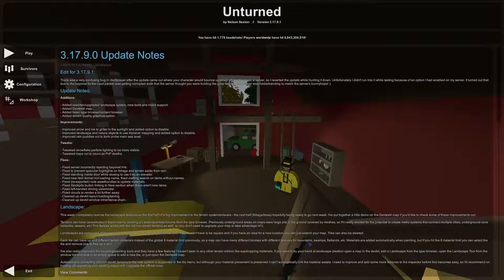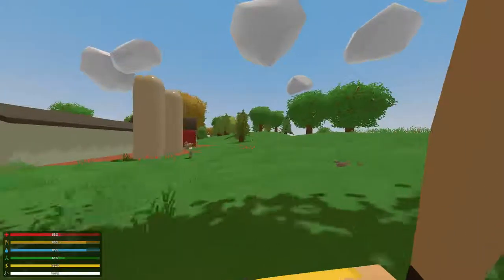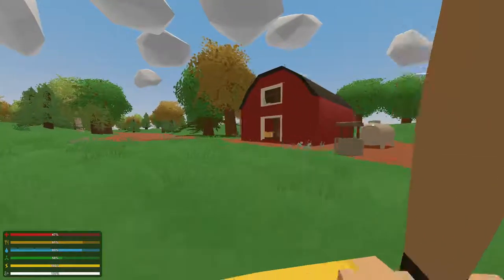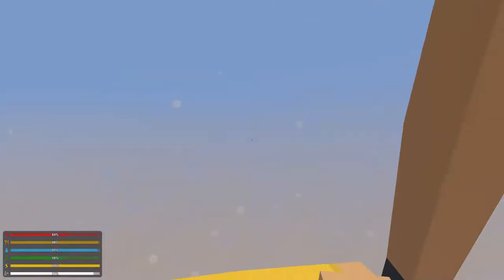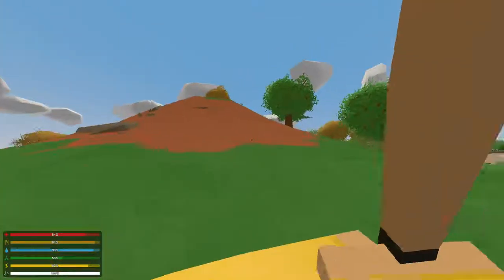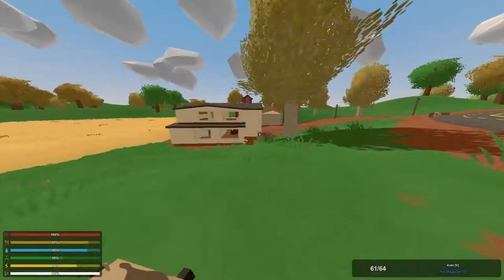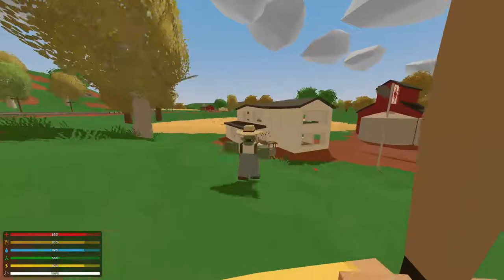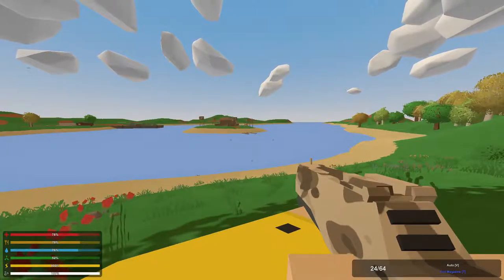Unturned Episode 1: Batter Up!!!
One Does not simply Get A yuri First try...